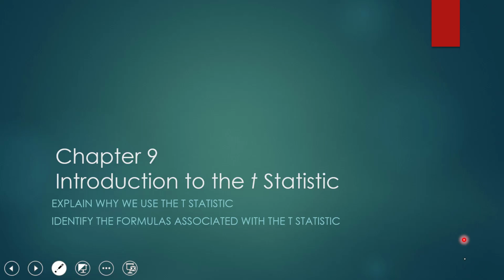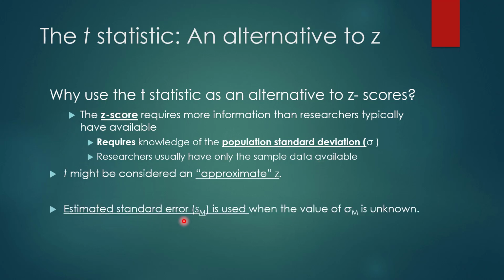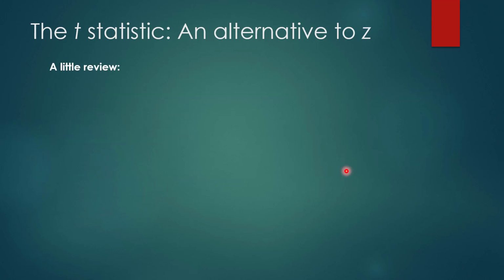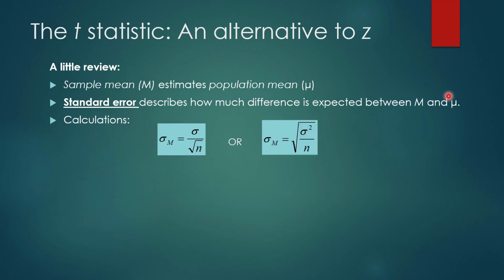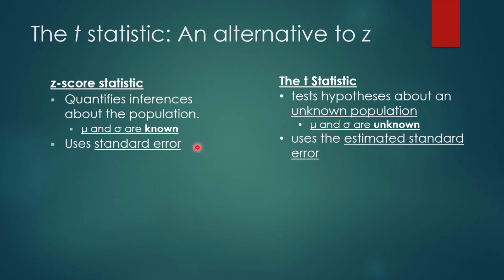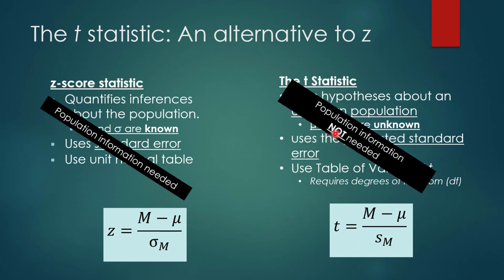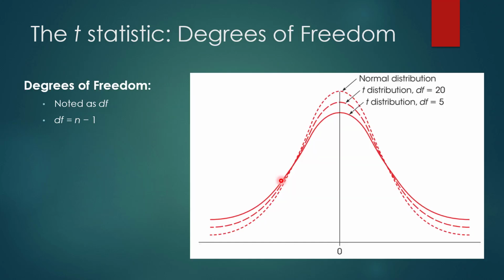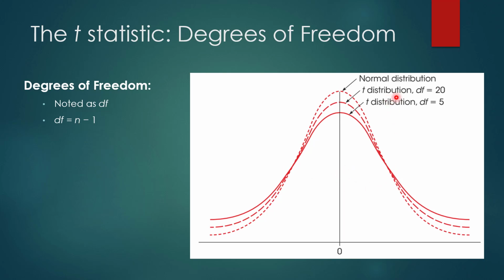Chapter 9 T tests from z scores to t tests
This video explains why we are moving from z scores to t tests.